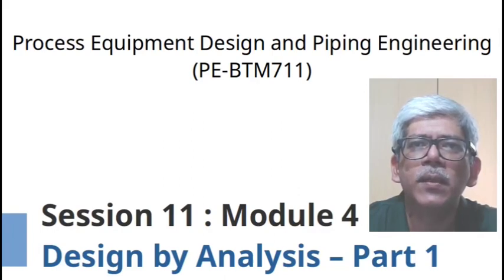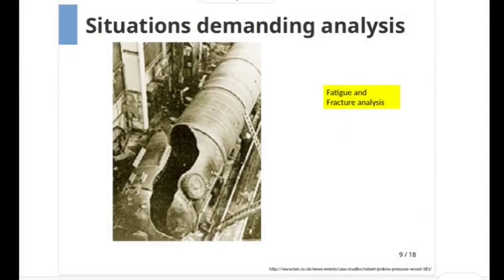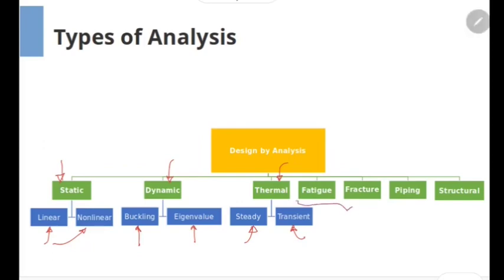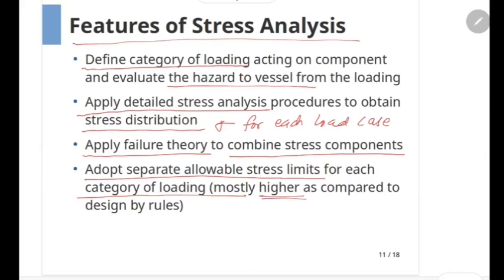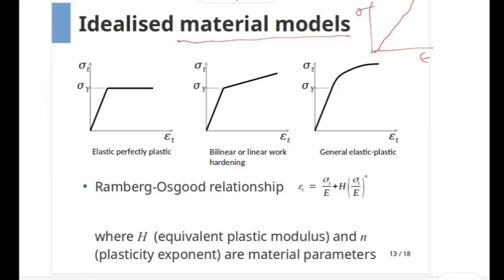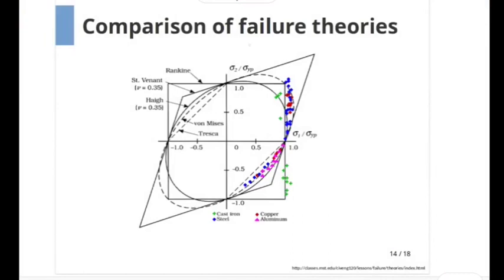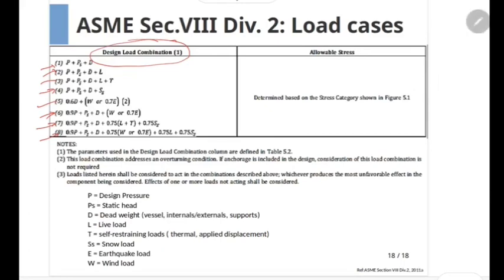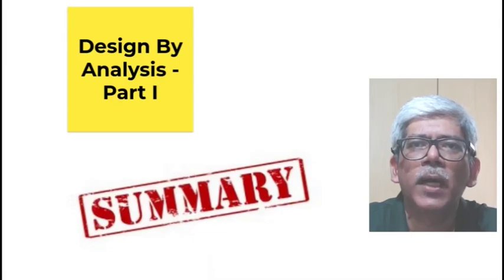S11A Design by Analysis - Part 1: Digital Learning Session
This is part-1 of session on design by analysis approach for design of pressure components.